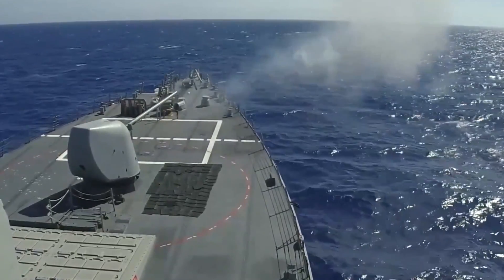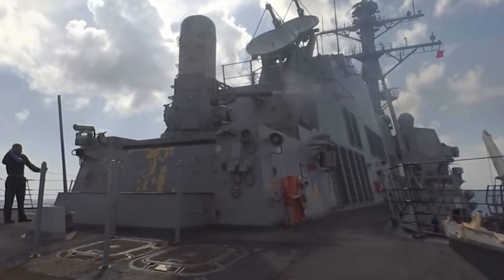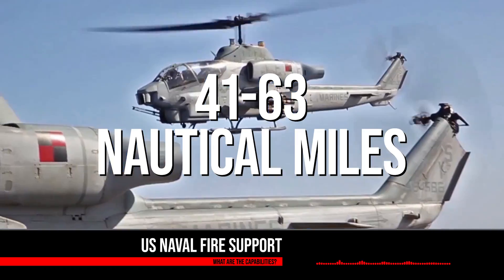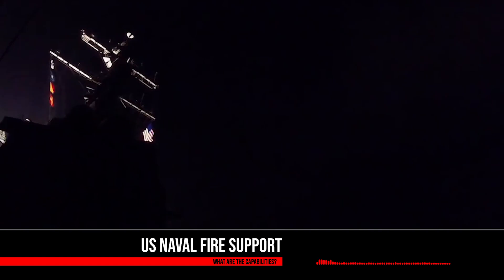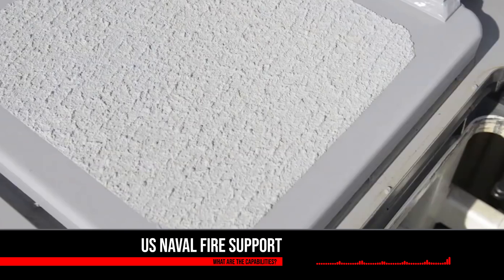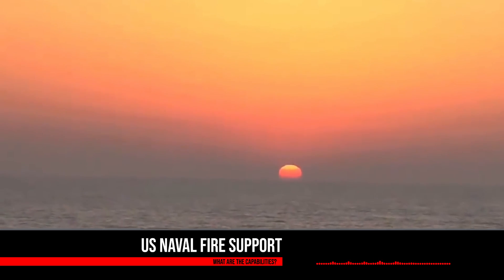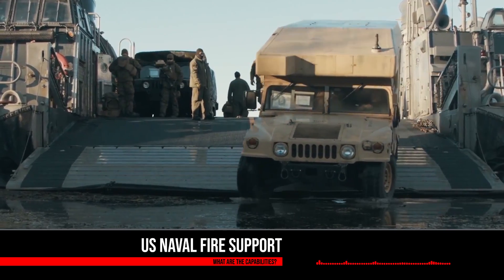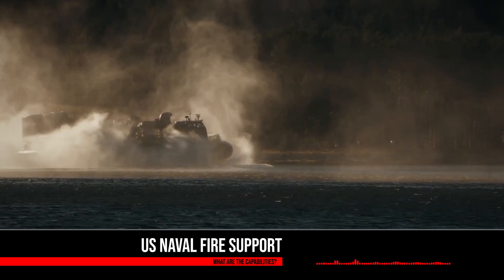US Naval Fire Support - Part 1 - What Are Our Current Capabilities?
The US Navy is tasked with providing naval fire support for troops landing ashore during an amphibious assault. There have been a lot of programs that the US Navy has tried to come up with to support the Marine Corps as they are conducting an amphibious landing. In this first part of this military research, we will look at the current capabilities of naval gunfire support as we look at the Tomahawk cruise missile and the naval support that a destroyer or cruiser can bring to bear onto the enemy and look at the military specifications of the weapons used aboard these ships. In addition, we will also look at USMC requirement for the navy to provide effective support.

Hopefully, this military documentary formatted video will help you learn something new about US military power or even the united states military as a whole.

If you want to join in on the discussion, please join the WiH discord at the link below and support me on Patreon to help pay for more access to resources, books, and tuition.